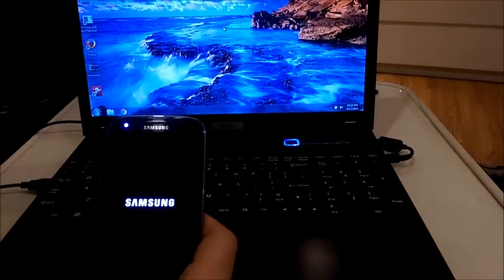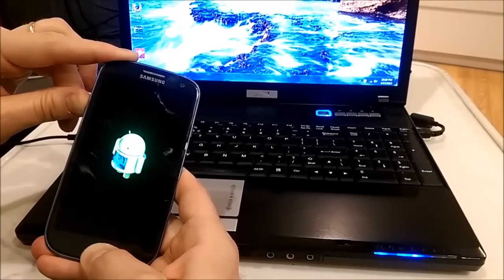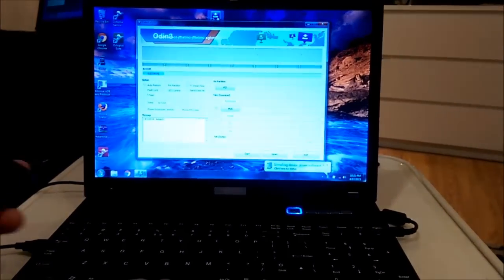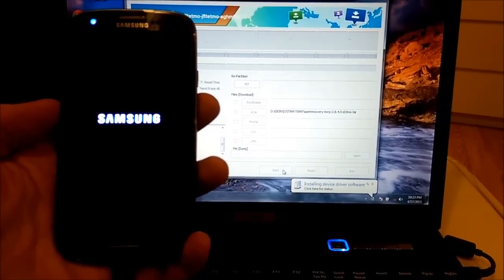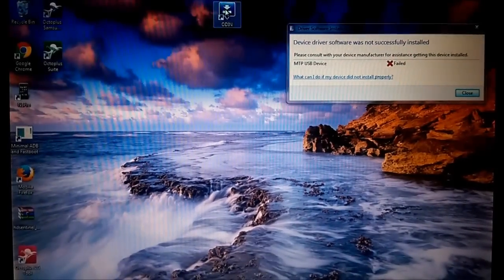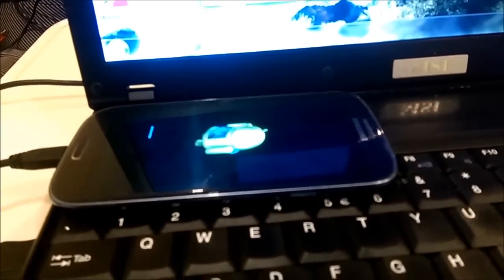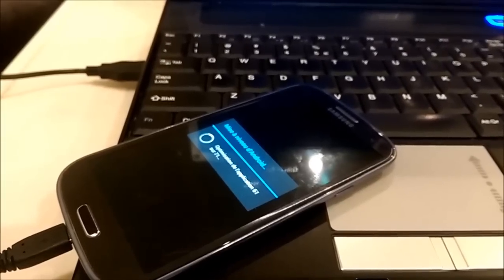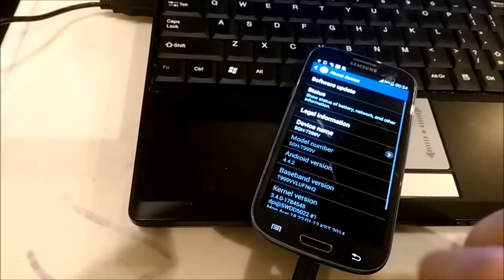Samsung Galaxy S3 - Fix Freezing Samsung Logo / Fix Boot Loop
Fix Galaxy S3 freezing on Samsung Logo Boot Screen.

Steps to follow:
1. Reset to Factory Settings.
2. Start the phone in Downloading Mode.
3. Flash Stock ROM using ODIN.
4. Start the phone in Downloading Mode.
5. Flash TWRP recovery !! ODIN VERSION !! (TAR file).
NEED SPARE PARTS FOR YOUR PHONE FROM RELIABLE SUPPLIER?
Downloads:
Samsung Drivers -

TWRP recovery TAR file - search on the Internet for your model.